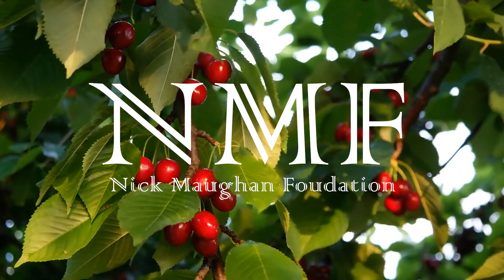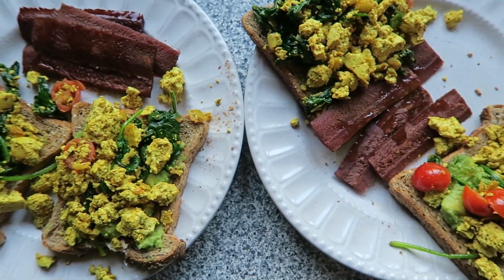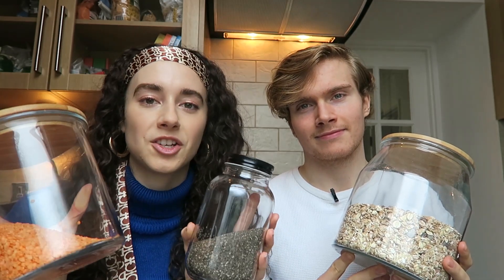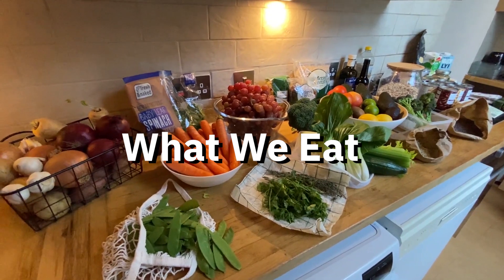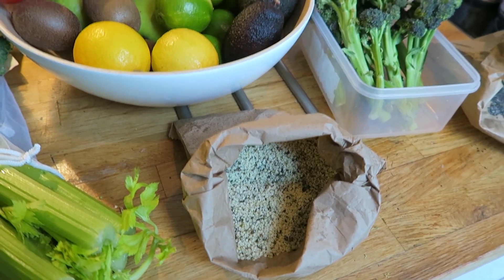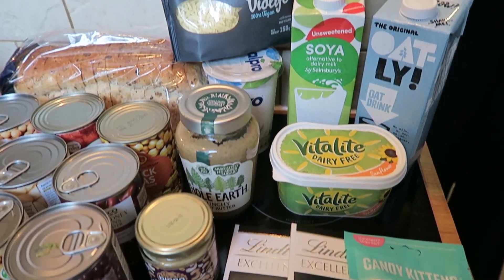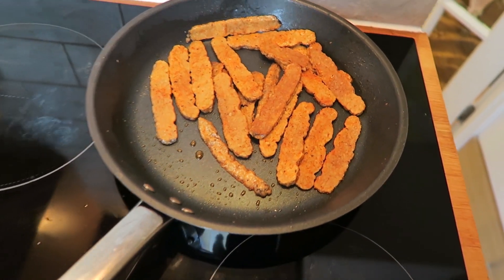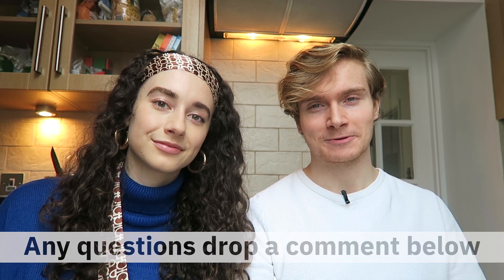Vegan & Sustainable Food Shopping Guide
We have put together a Vegan shopping guide to help you eat more of a plant-based diet. We visit zero waste shops and also show exactly what we eat in a week. We hope this video helps you with your next grocery shop!

Thank you to Liberté Chérie Zero Waste Shop and Portobello Wholefoods for letting us film.